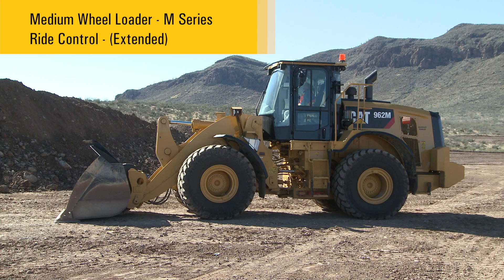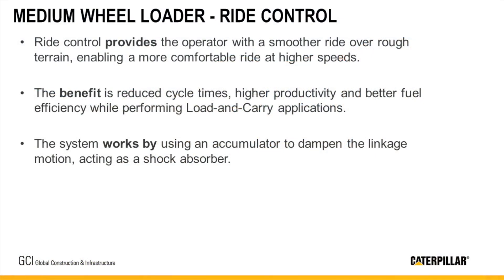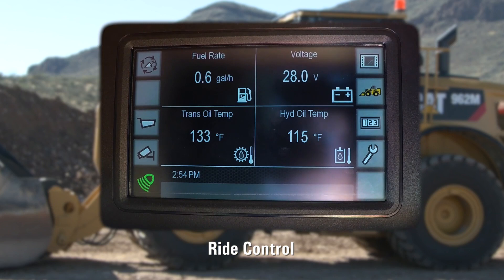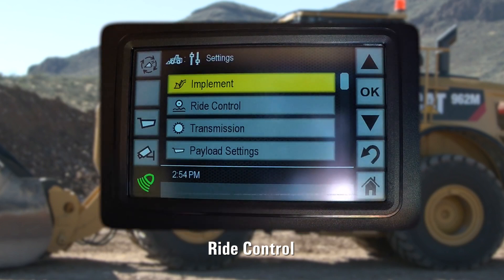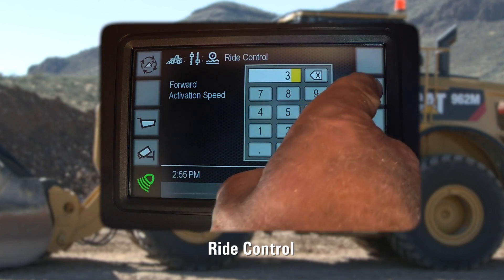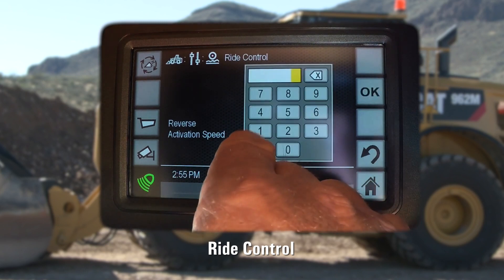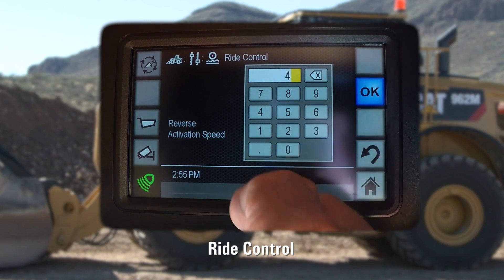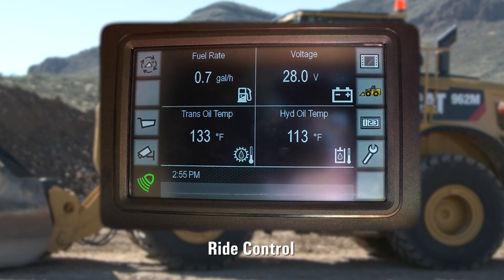Ride Control on Cat® M Series & GC Medium Wheel Loaders (Extended)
- Learn about the features and benefits of the dual accumulator ride control system on M Series and GC Medium Wheel Loaders.